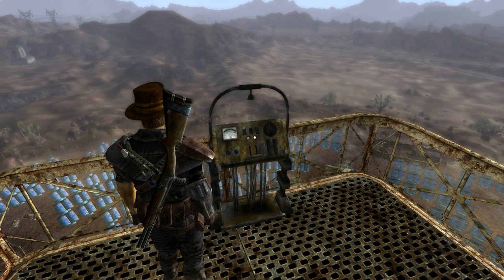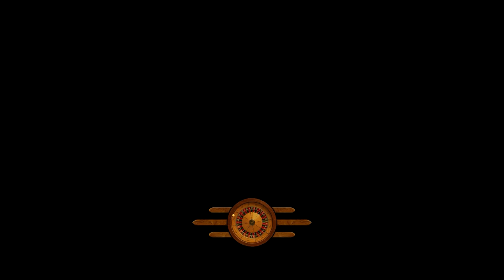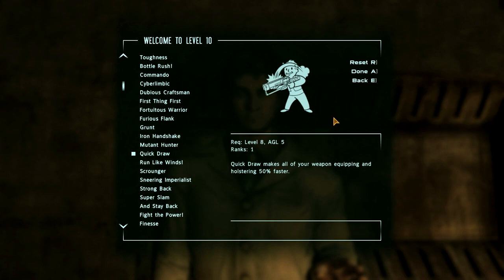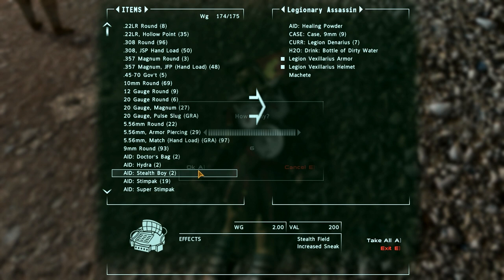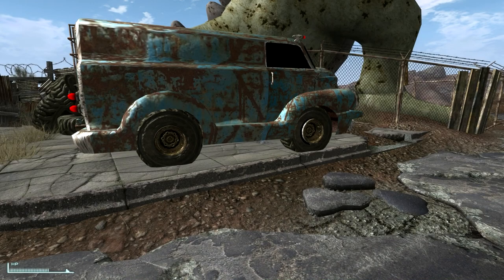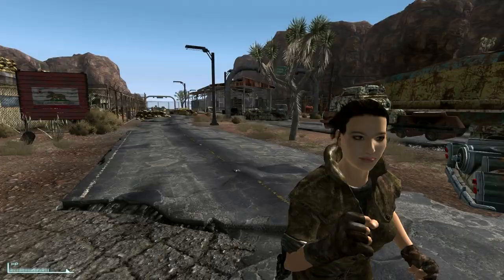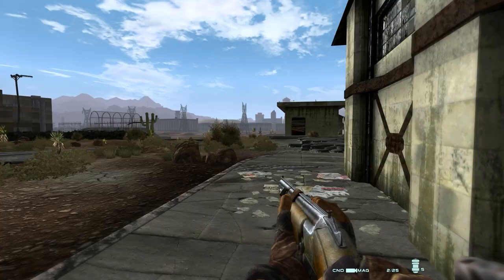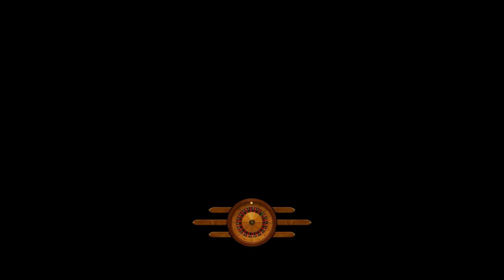Let's Play Fallout New Vegas (Modded) : #19 (1/2)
Mods used in this episode:
4GB Fallout New Vegas v1.6
A Familiar Friend - The Pip-Boy 2500 - Handheld Pipboy v12
** NEW ** Alternative Repairing v1.4
Ammo Ingredients as Loot v1.0
Armored Bounty Hunter Duster v1.0
Better Smoke and Ballistics v1.0
Black Leather Armored Duster v1.2
Bornagain NV the Book Of Water
Bottle That Water v1.05
Brighter Pipboy Light v1
Burning Campfire 3.0
CASM_NV v1.0.2b
Cirosans Classic Overhaul v1.6
Clint Eastwood -Man With No Name- Pack v1.0
Cowboy Repeater without peep sight v1.0
Delay DLC - TTW v2.0
DarNified UI NV
DYNAVISION 3 - Total Visual Enhancement v1.0
Easy Unlocking - Easy Hacking - Guaranteed Pick Pocket v1.0.5
ELECTRO-CITY - Relighting the Wasteland v12a
Essential ED-E and Rex v1.0
EVE - Essential Visual Enhancements v1.15a
Fallout New Vegas Redesigned 2 v2.12
Flashlight NVSE v1.22
** UPDATED ** Flight of the ValkED-E v1.2
FNV Realistic Wasteland Lighting v2
I Got Spurs v1.0
Immersive Companion Perks (Private Mod)
Improved Automatic Ironsight animations v1.0
Improved LOD Noise Texture v1.00
Interior Lighting Overhaul v6.6
JIP Companions Command and Control v1.17b
Missing Ammo Recipes v1.32
Mobile Truck Base v1.4
More Perks v2.4.6
New Vegas Bounties I v1.5
New Vegas Restoration - NVR v10
New Vegas Stutter Remover v4.1.30
New Vegas Uncut - Outside Bets v1.4
New Vegas Uncut 1 - Rotface to Riches v1.2
New Vegas Uncut 2 - A Koch and Bohr Story v1.1
New Vegas Uncut 3 - A Van Graff Scorned v1.1
New Vegas Uncut 6 - If It Wasnt For Betsy v0.1
New Vegas Uncut 7 - Pacers Gambit v1.0
NMCs_Texture_Pack_For_New_Vegas v1.0
NVEC - New Vegas Enhanced Content (Bugfix) v3.4b
NVInteriors Project v1.5
One HUD - oHUD v1.0.1
Portable Campsite v1.0.2
Preorder Shotgun Perk Fix v1.0
Project Nevada v2.5
Project Nevada - Extra Options v1.2
Puce Moose Tweak and Balance Center v1.0
Quicker PipBoy Light v1.01
Ranger Helmet Neck Cover v1.0
Realistic Weapons Damages - New Vegas v1.4
The Mod Configuration Menu v1.5
The Someguy Series v1.0
The Strip Entrance v1.0
The Weapon Mod Menu v1.2
True Leaning v1.0
Unified HUD Project - uHUD v3.7
Wasteland Flora Overhaul (Dead) v2.8a
Weapon Animation Replacers
Weapon Animation Replacers FOMOD v1.0.2
Weapon Mods Expanded - WMX v1.1.1
Weapon Retexture Project - WRP v1.95
Yukichigai Unofficial Patch - YUP v6